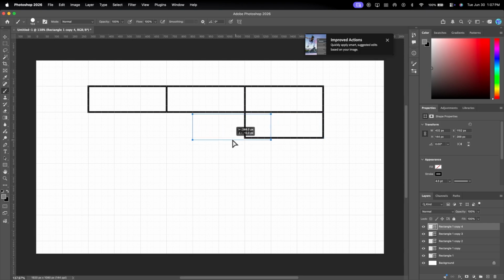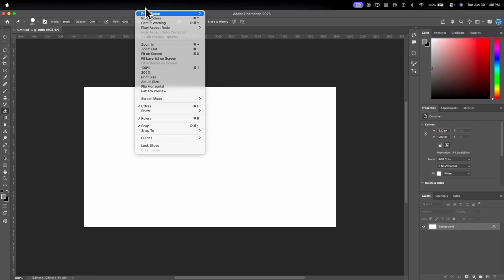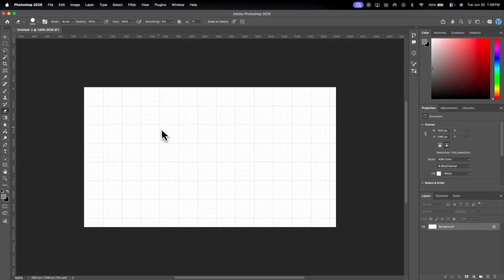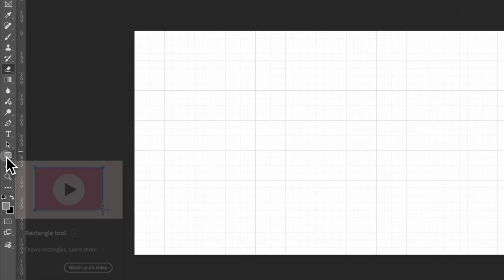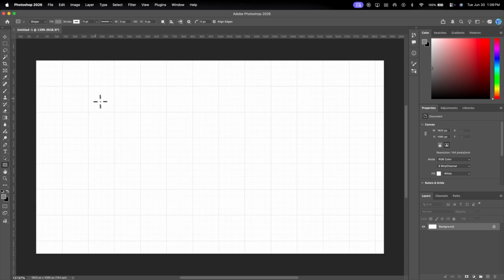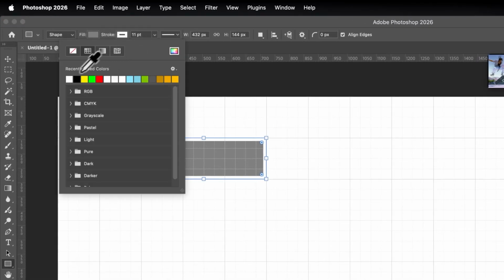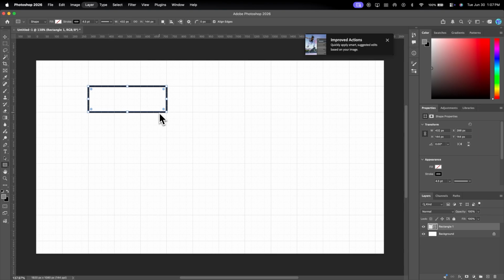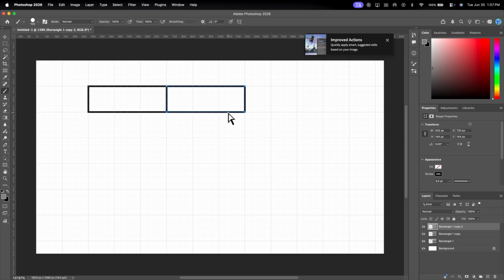How To Create A Table In Photoshop | Draw Table In Photoshop (Updated)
Learn how to create a table in Photoshop with this easy updated guide. This tutorial shows how to draw table rows and columns, use guides and shapes for accurate alignment, and customize your table design for professional-looking layouts. Follow the step-by-step instructions to create tables quickly and easily.